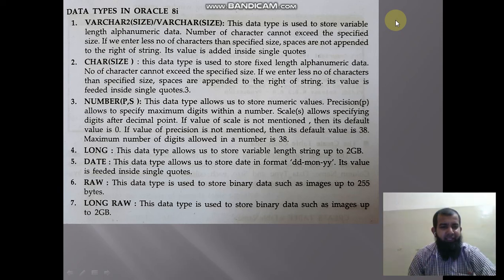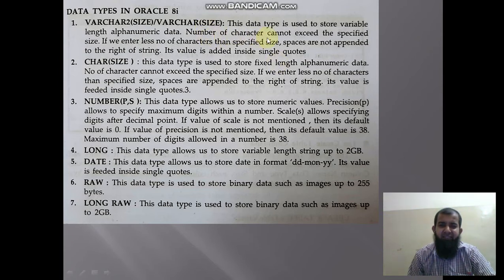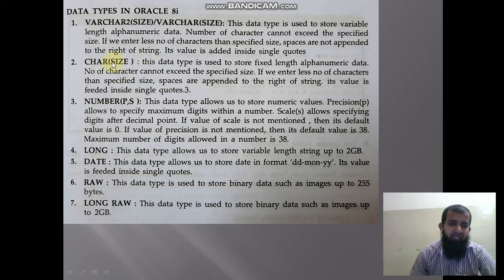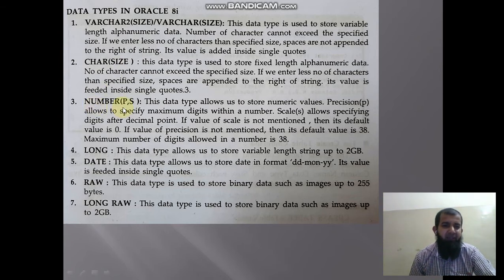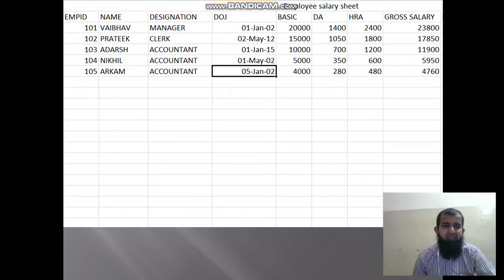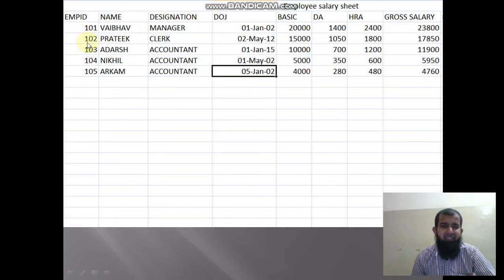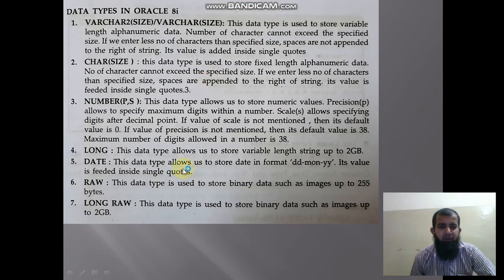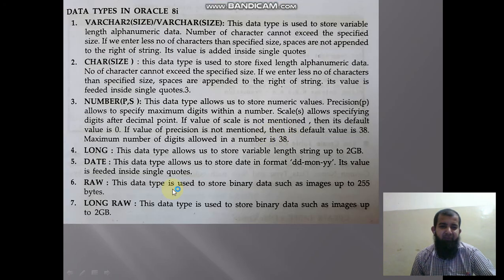Data Types in Oracle - KUD 2017